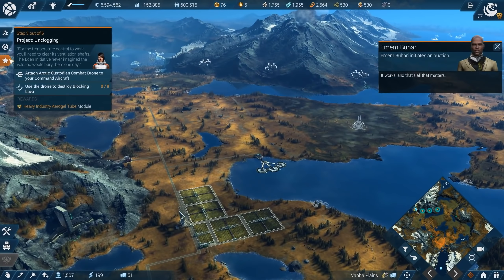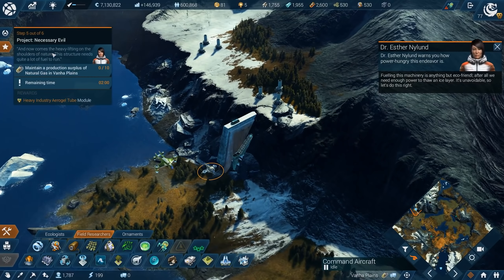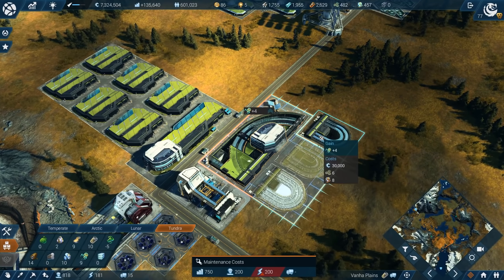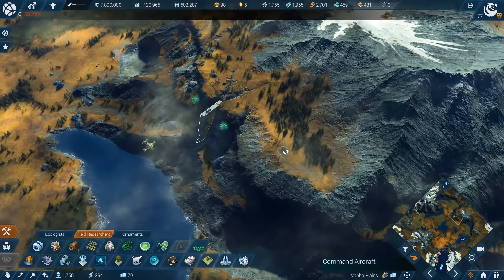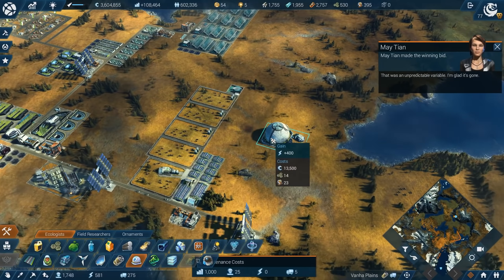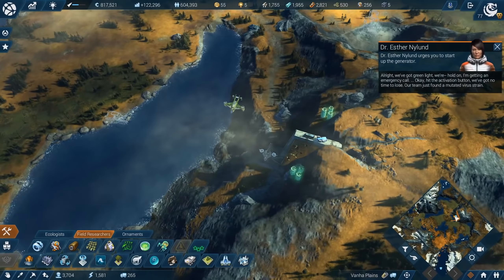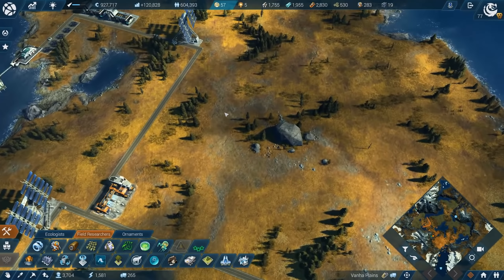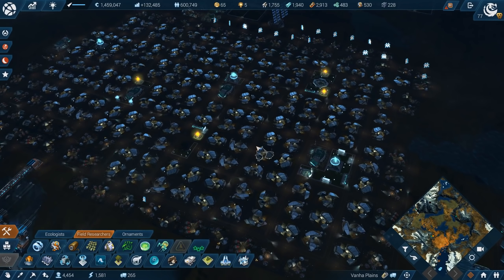The VULCANO - Anno 2205 REVOLUTION || Future Overhauled | City Builder Part 21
Fully modded playthrough of Anno 2205 - the sixth game of the Anno series. New Ornaments, harder difficulty, new production chains and more!

Anno 2205 is a city-building and economic simulation game, with real-time strategy elements, developed by Blue Byte and published by Ubisoft. 2205 is the sixth game of the Anno series, and was released worldwide on 3 November 2015. As with Anno 2070, the game is set in the future, with players having the opportunity to set up colonies on the moon.